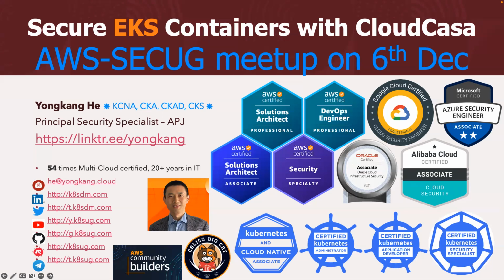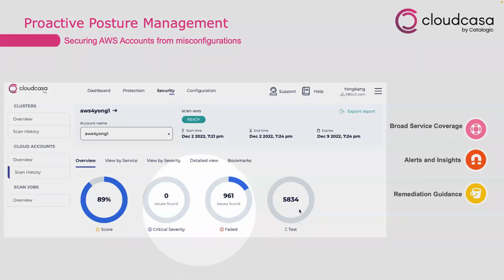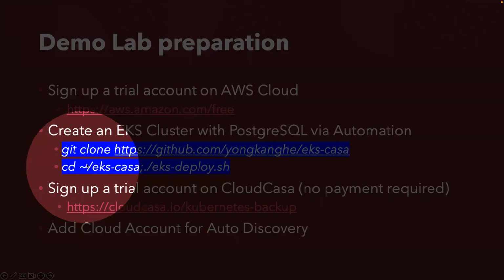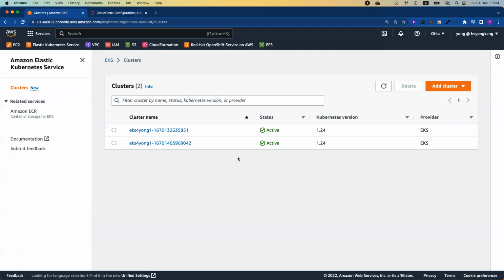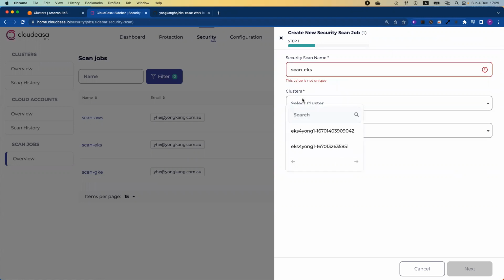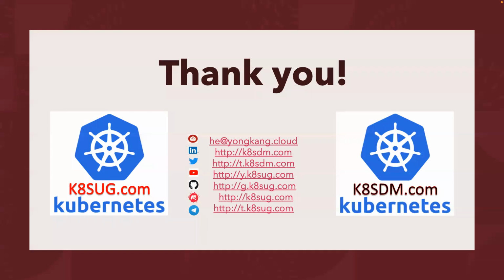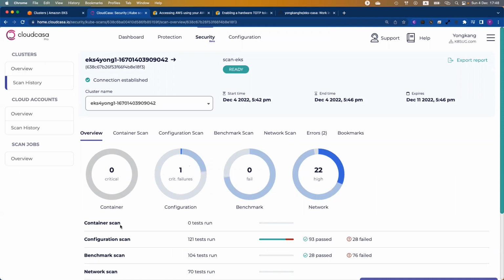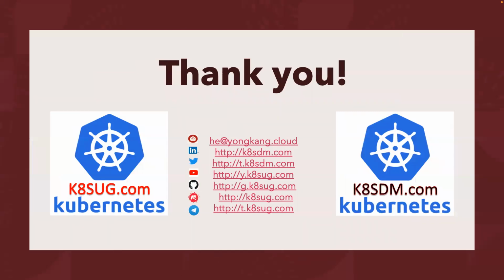SECUG - Secure EKS Containers with CloudCasa - AWSSECUG Dec 2022 | Kubernetes Security + Backup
In this video, I demonstrated how to secure EKS Cluster & AWS Cloud via the built-in Security Scan from CloudCasa - the Unified Kubernetes Backup & Security tool. Here's the links.

Create an EKS Cluster with PostgreSQL via Automation
Open AWS Cloud Shell
cd ~/eks-casa;./awsprep.sh;
./eks-deploy.sh or ./eks-destroy.sh for destroy

Backup Containers
Protect Containers
Kubernetes Backup
Container Backup
Container Migration
Application Migration
Application Mobility
K8s Backup
EKS Backup
ACK Backup
ROSA Backup
OCP Backup
OpenShift Backup
ECP Backup
TKG Backup
TKGm Backup
K8s Automation
K10 Automation